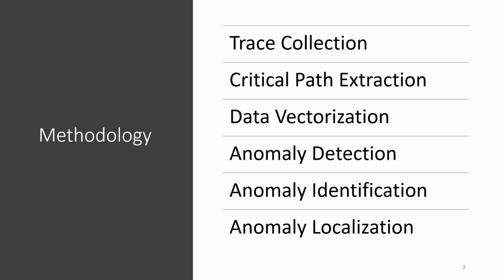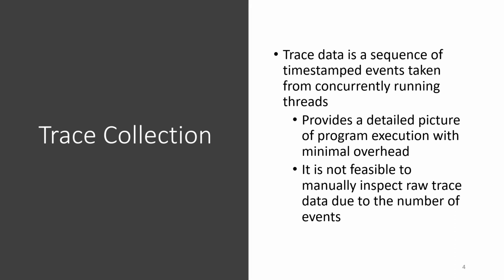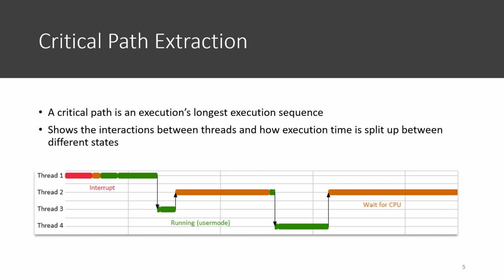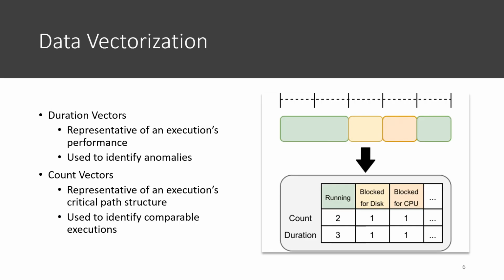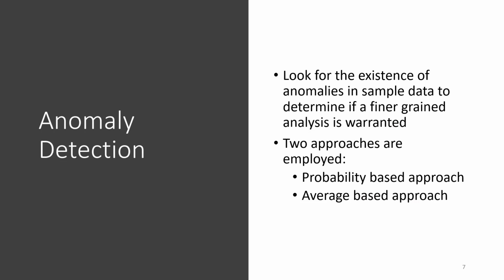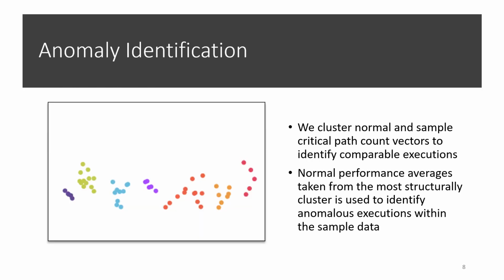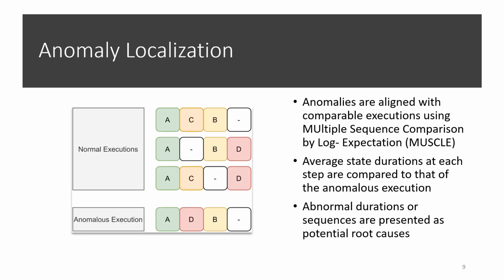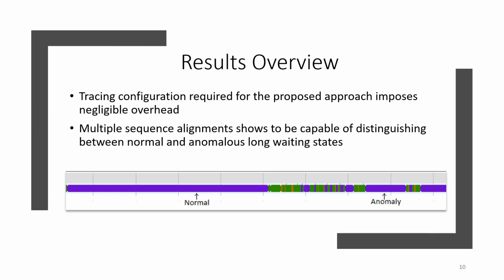Performance Anomaly Detection through Sequence Alignment of System-Level Traces